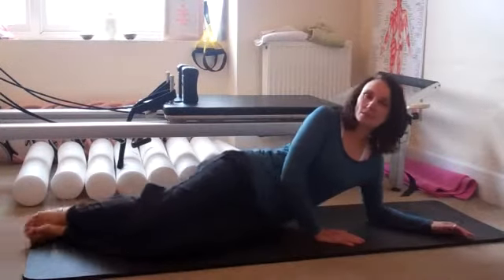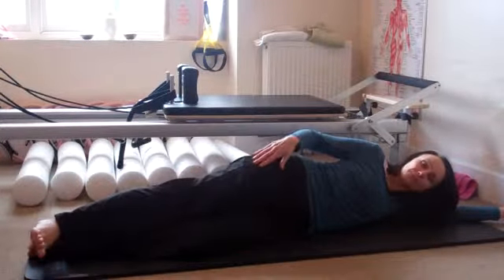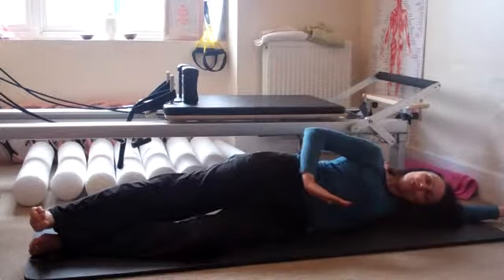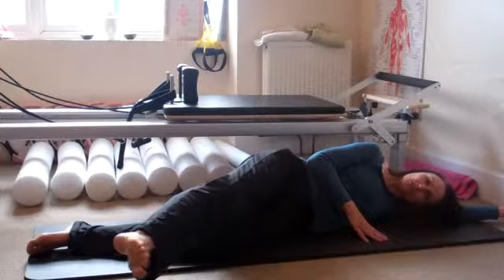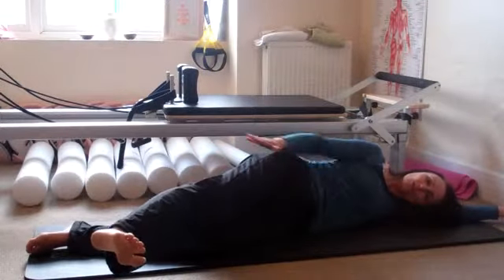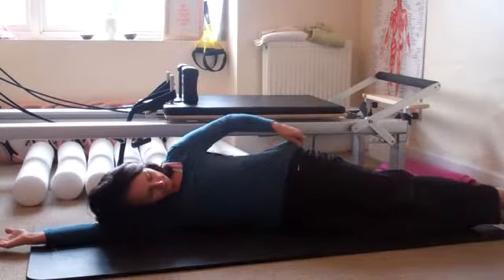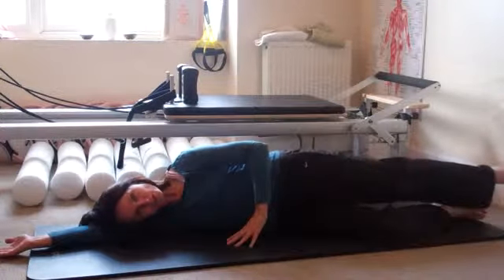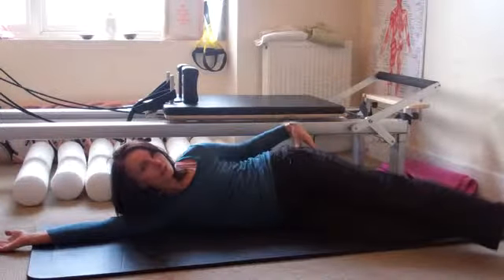Pilates Side Kick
Wonderful stability challenge for your core, back, shoulders and glute workout from the side kick. Modify it by making the range smaller, don't kick to far forward or you will use your hand for balance, not your core, watching the shoulders arent up by the ears as you concentrate, and the hip bones stay stacked on top of each other.
5 - 10 reps on each side. Rest when you start to lose your form.